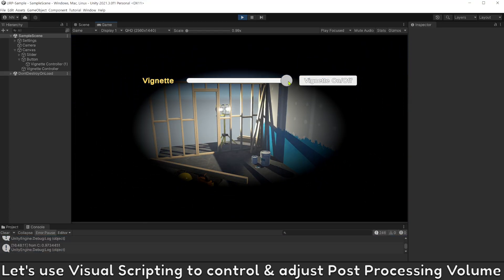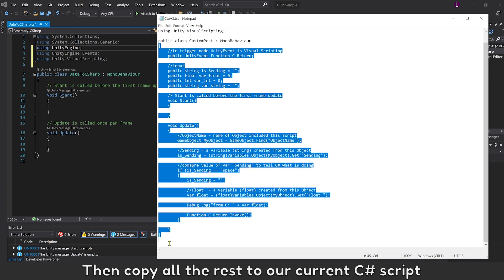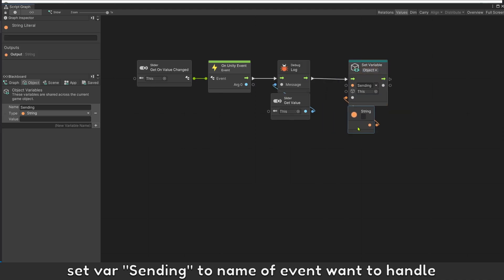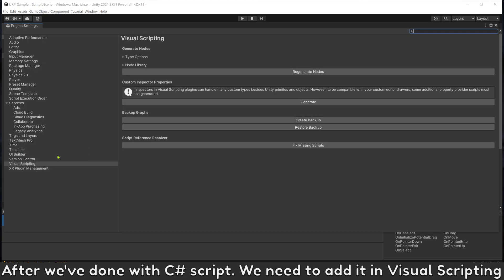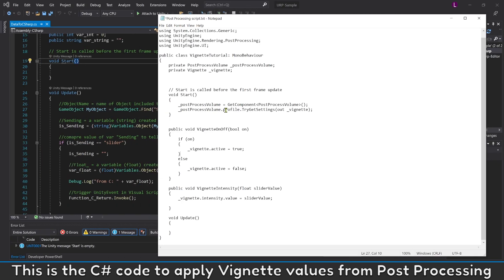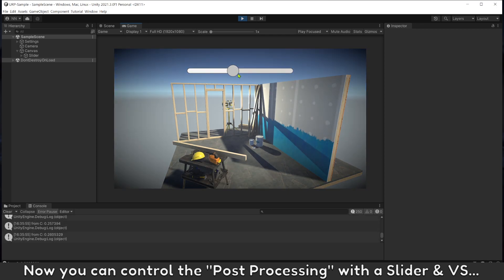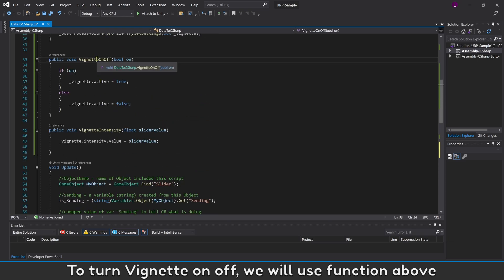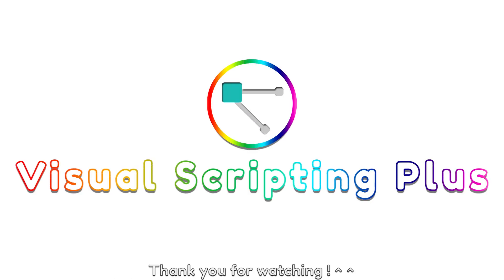Unity How to control Post Processing values in Visual Scripting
🐾 In this video : How to control Post Processing values in Unity Visual Scripting

🎬 Send message C# to Visual Scripting ( dont use On Unity Event or dont use Visual Scripting Plus )

✅ C# script : Post Processing with Slider in Visual Scripting ( full script in video )

🏂 Any questions or discuss about Unity or Visual Scripting, join in my discord ( me @Leo69 )

Chapters:
0:00 - Intro
0:16 - Get Data from VS to C#
5:45 - Apply Post Processing values
8:30 - More Events to handle in C#